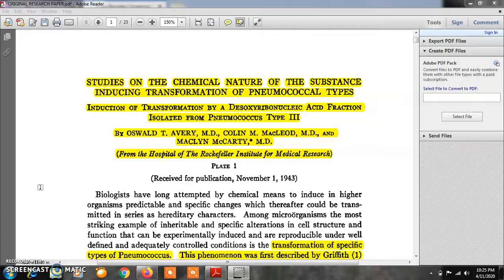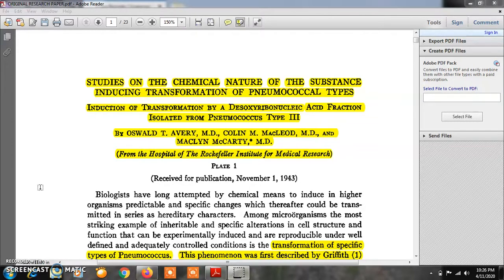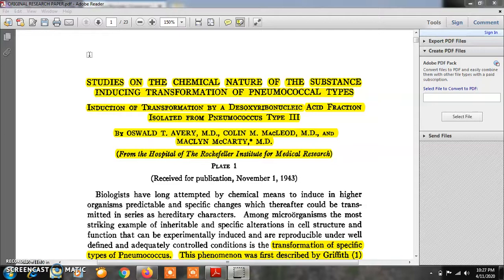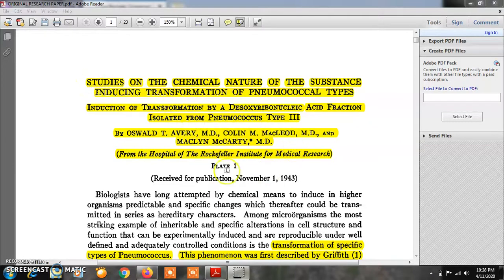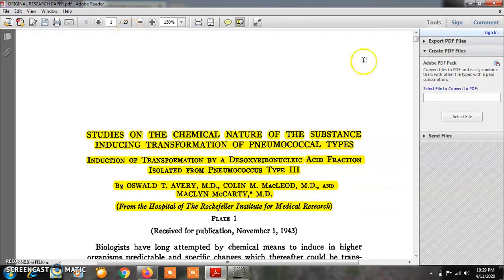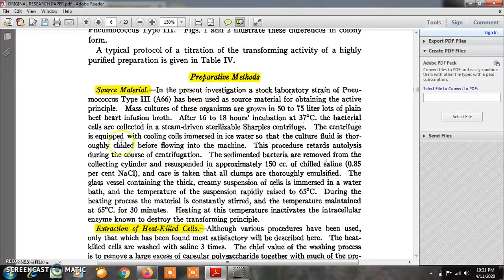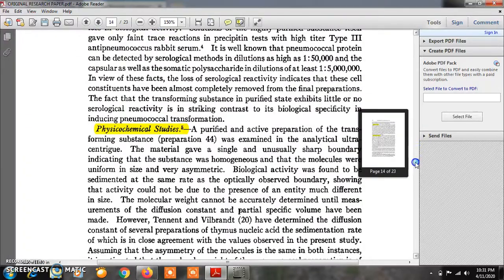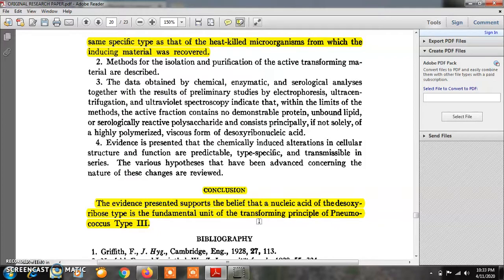ORIGINAL RESEARCH PAPER OF AVERY, MACLEOD AND MACCARTY